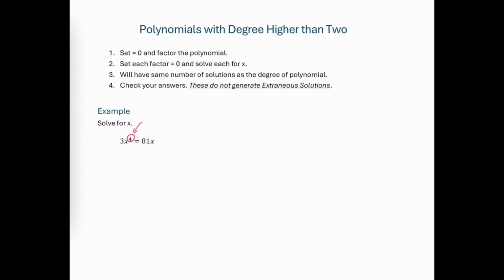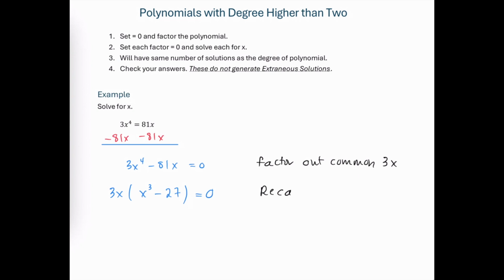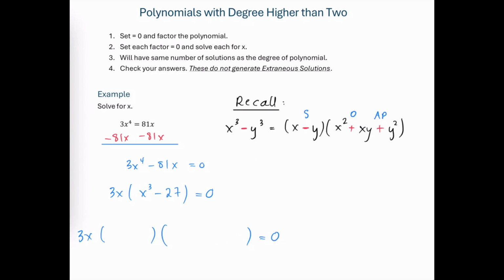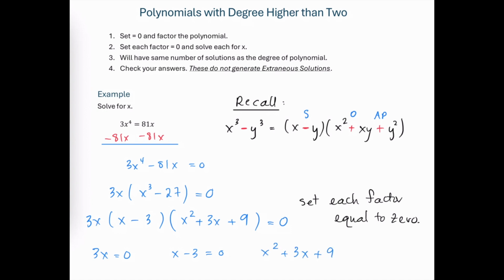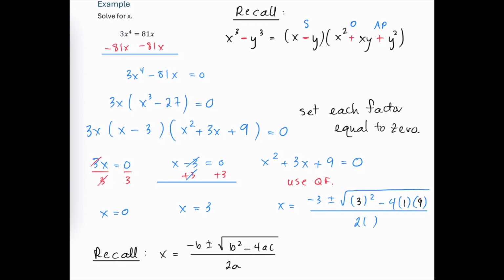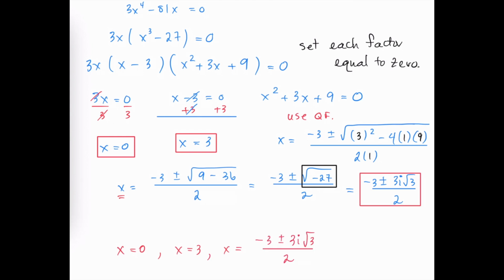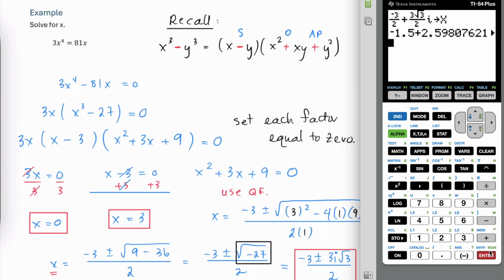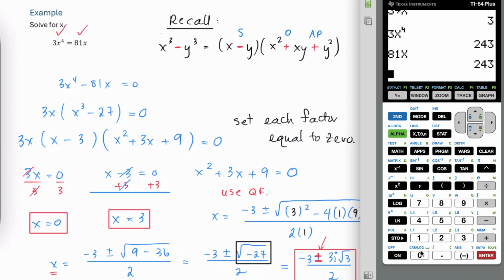Solve Polynomial Equation - 4th Degree - Uses Difference of Cubes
Solve the 4th degree polynomial by factoring. Within the factoring process, we'll use the difference of cubes. This example has 4 unique solutions, two real and 2 complex.